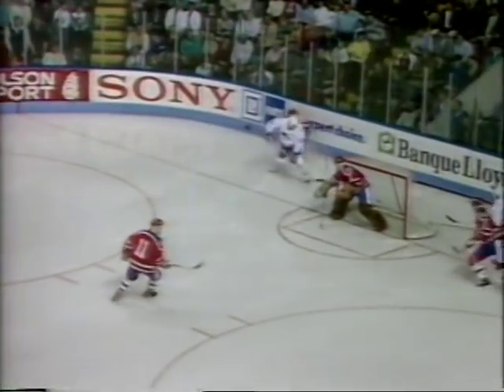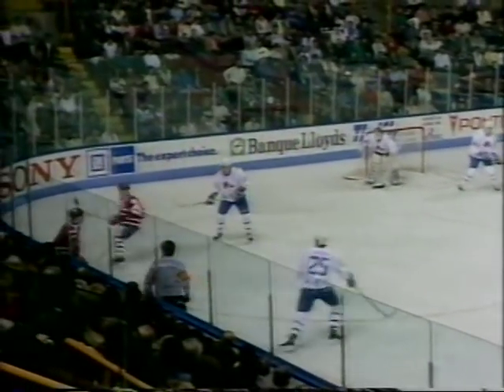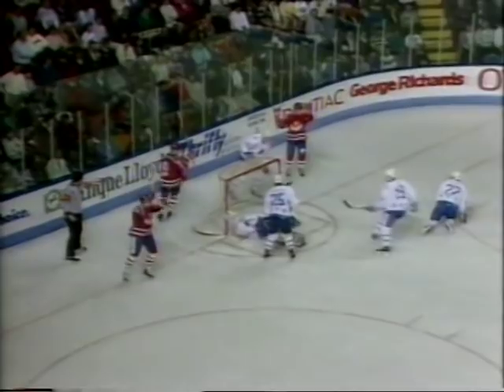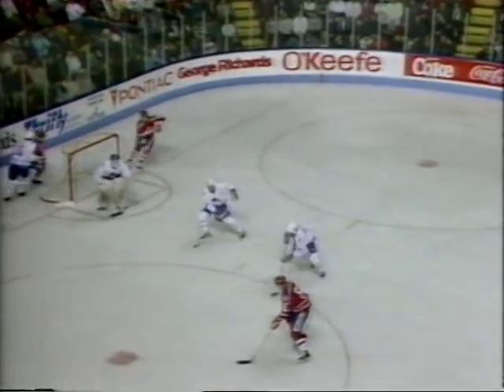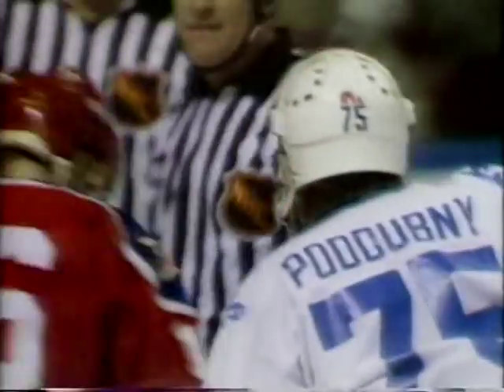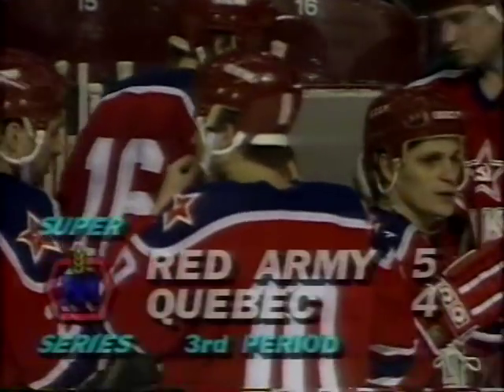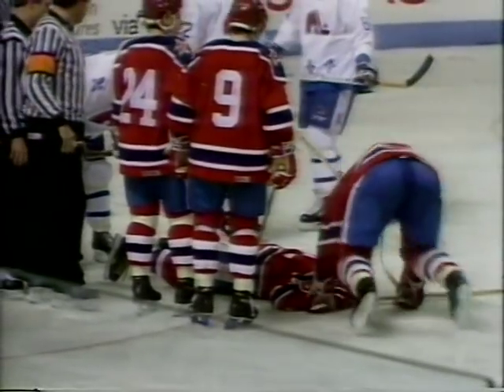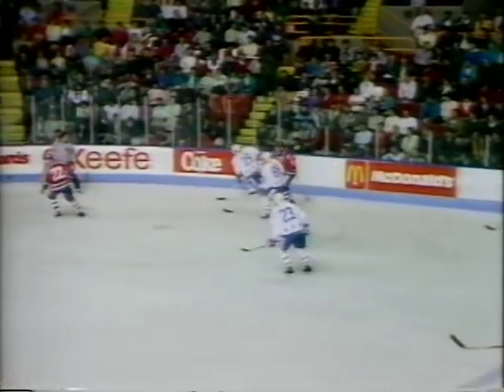1988 Quebec Nordiques (NHL) - CSKA (Moscow, USSR) 5-5 Friendly hockey match (Super Series)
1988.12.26 Квебек Нордикс - ЦСКА 5-5 Товарищеский матч по хоккею (Суперсерия)

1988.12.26 Quebec Nordiques (NHL) - CSKA (Moscow, USSR) 5-5 Friendly hockey match (Super Series)

(2-3, 2-1, 1-1, 0-0). Квебек-сити, 14 665 зрителей.

ЦСКА: Мыльников; Фетисов — Константинов, Касатонов — Гусаров, Стельнов — Малахов; Макаров — Ларионов — Крутов, Хомутов — Быков — Каменский, Бякин — Немчинов — Хмылев, Давыдов — Черных — Зелепукин.

Шайбы: Маруа (А. Штястны, Джексон, 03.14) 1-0, Дюшейн (П. Штястны, Лешишин, 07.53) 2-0, Крутов (Фетисов, Ларионов, 12.09 бол.) 2-1, Фетисов (14.49 бол.) 2-2, Каменский (Касатонов, 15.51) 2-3, Хмылев (29.24 мен.) 2-4, Ярви (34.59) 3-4, Дж.Браун (Моллер, П. Штястны, 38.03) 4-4, Макаров (Ларионов, 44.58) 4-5, Сакик (П.Гиллис, Маруа, 58.25 мен.) 5-5.

Броски: Квебек 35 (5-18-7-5) - ЦСКА 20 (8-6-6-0).